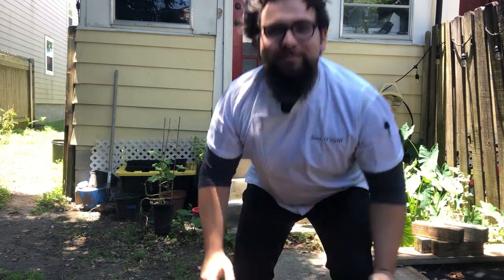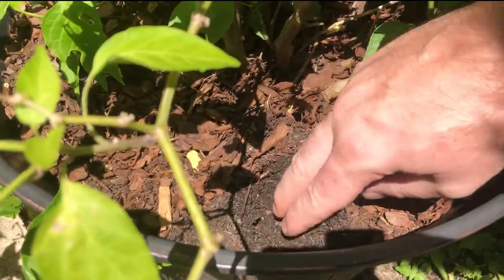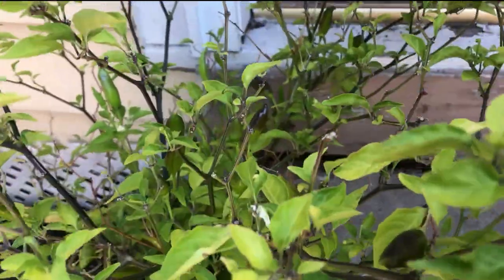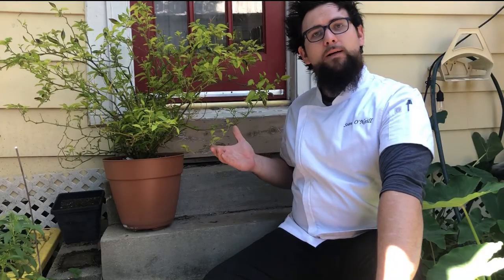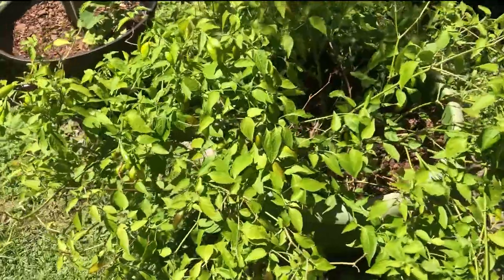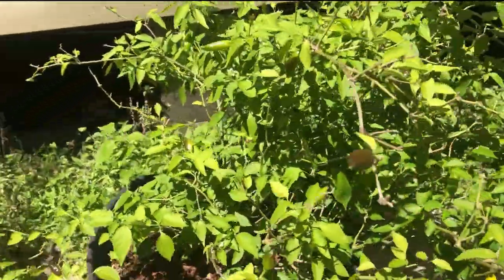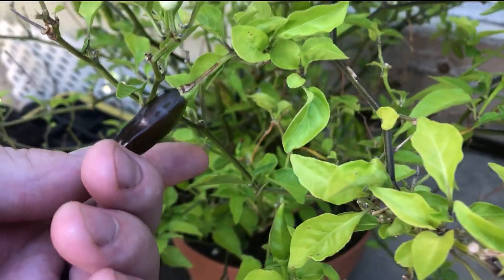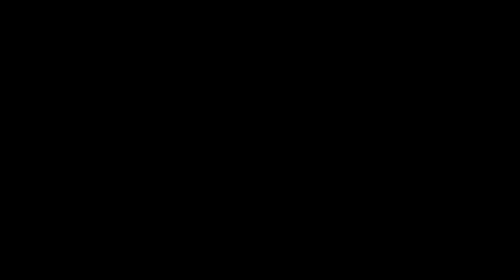The Living Pantry: Lemon Drop Pepper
Thanks so much for exploring our Living Pantry! Join us as Chef Sean shows you one of his favorite garden ingredients: Lemon Drop Peppers. Great for pickling, and eaten straight off the plant, lemon drop peppers are known for their bright yellow coloration and their citrus-forward flavor.